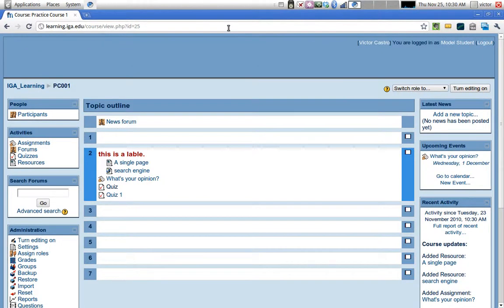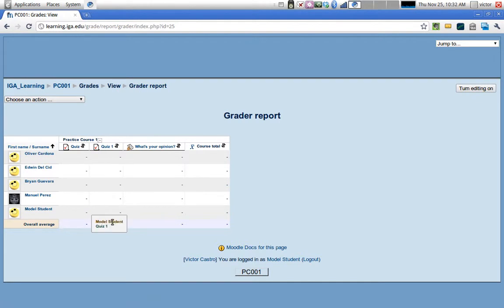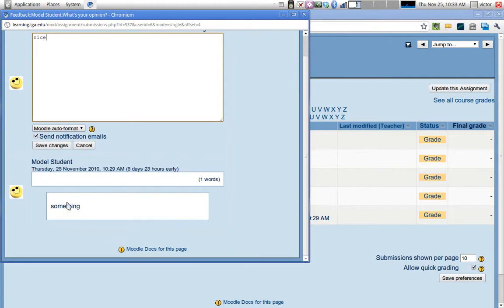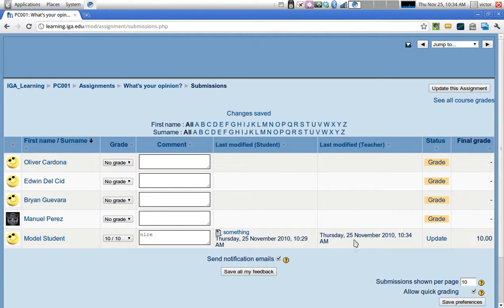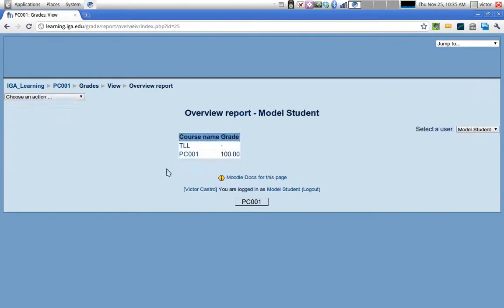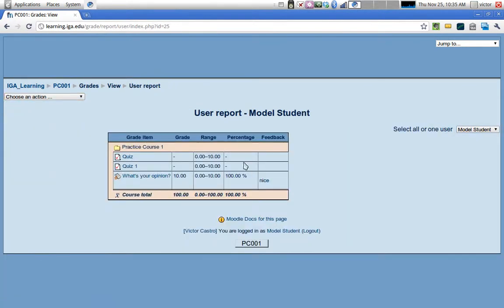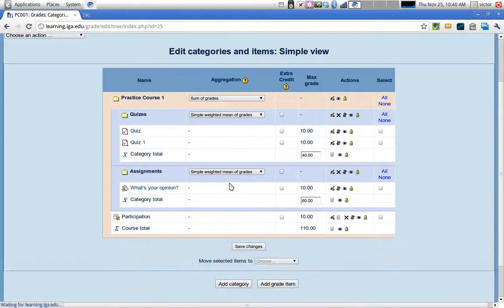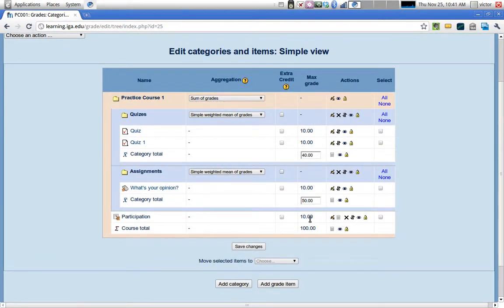Exploring Moodle - Teachers - The Gradebook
In this video we take a look at the gradeboook. grading assignments, adding grade items, creating categories and changing agregation rules.